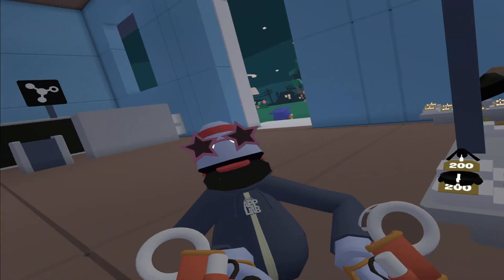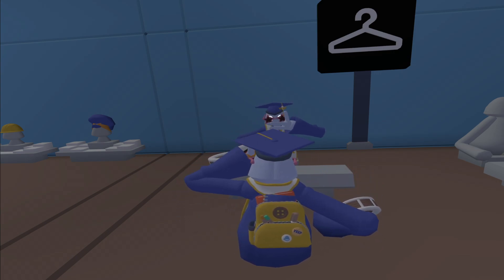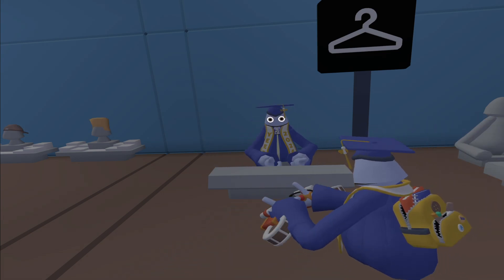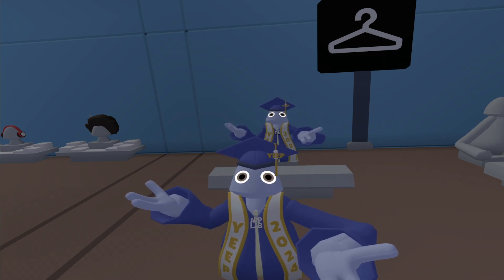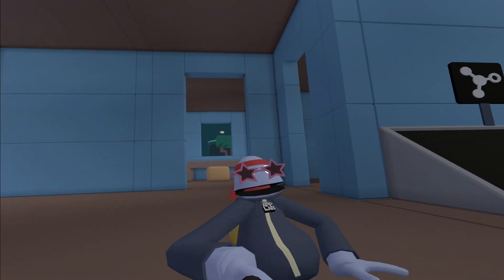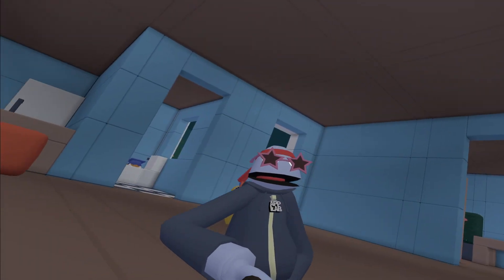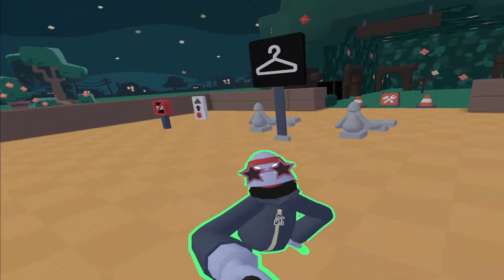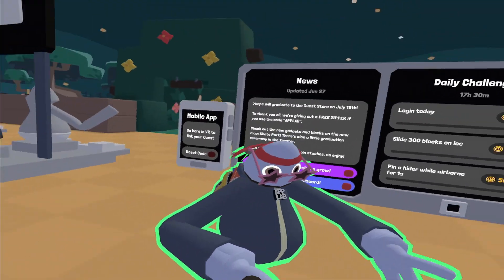Is the Graduation Bundle worth it?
yea it is ngl